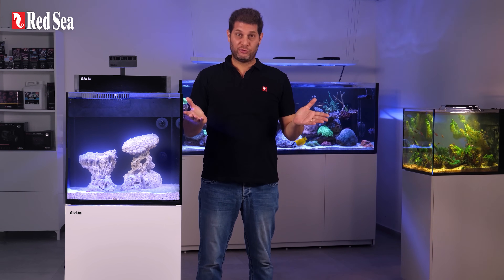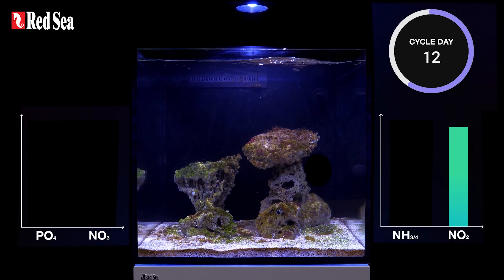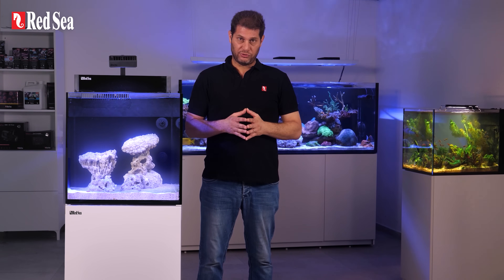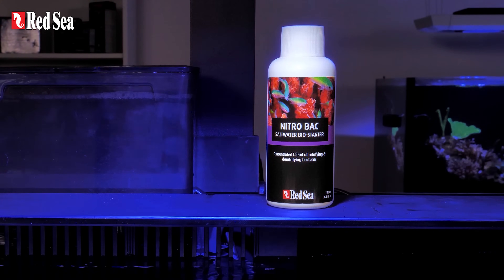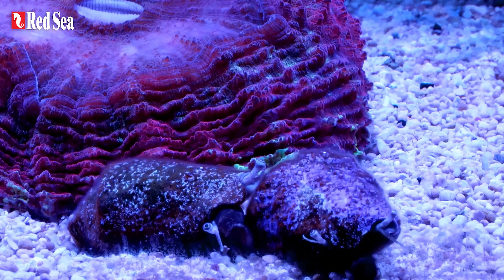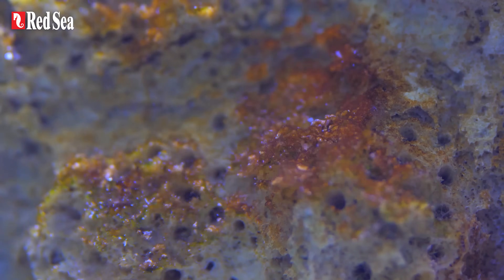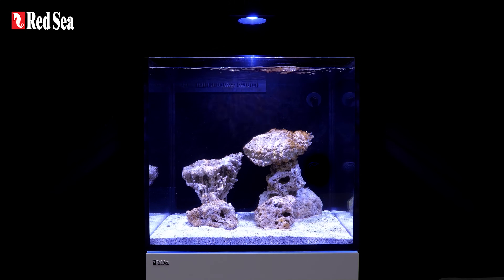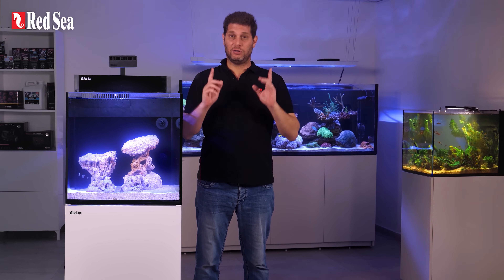My First Reef Aquarium, episode 4 - The cycling process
In this episode we discuss the Nitrogen cycle, a natural biological process that is critical to the success of our future reef. The Nitrogen cycle takes place in both saltwater and freshwater environments and usually takes about 8 weeks. During this period we mostly monitor our tank and supplement with nitrogen and phosphate compounds and elements that enhance the growth of the denitrifying bacteria.

00:33 – What is the Nitrogen cycle?
01:20 – Starting the cycle
02:19 – The cleaning crew
02:46 – The first fish
03:10 – Expected algae blooms
03:32 – Monitoring the parameters
00:00 – The end of the cycle